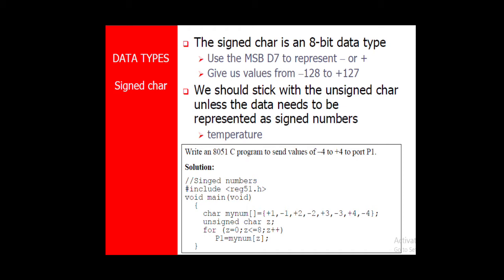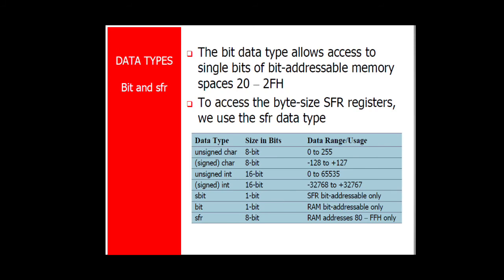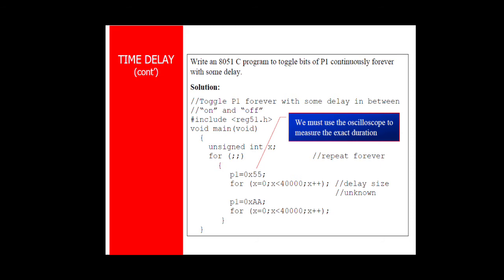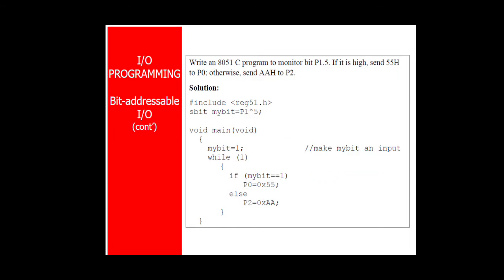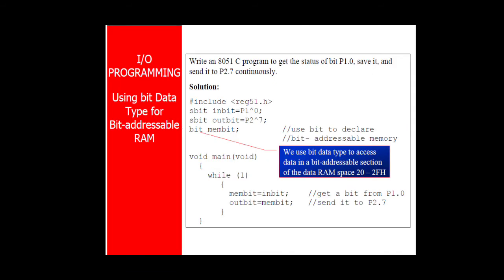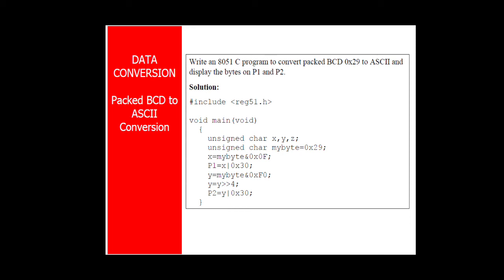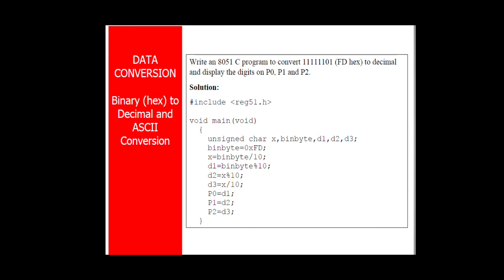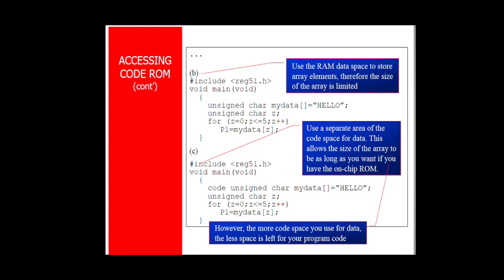8051 Programming in C #3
In this video, 8051 C data types, time delay in 8051 C, I/O programming in 8051 C Logic Operatorations in 8051 C, Data conversion programs in 8051 C, Accessing Code ROM space in 8051 C are described.